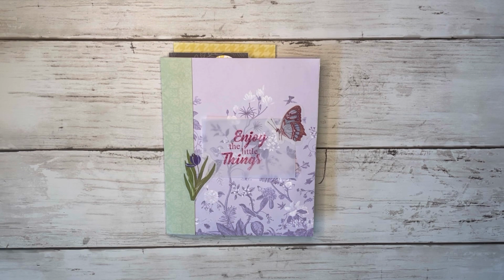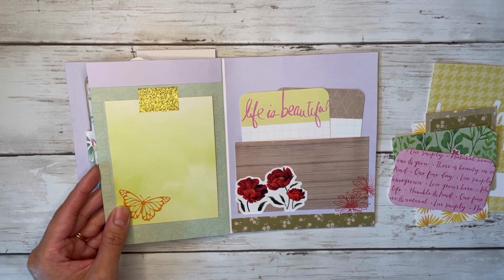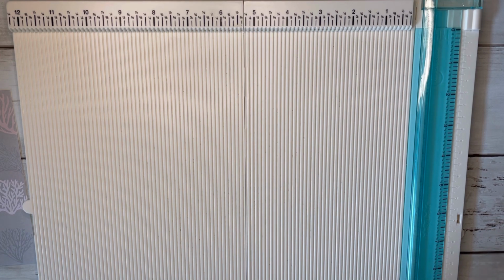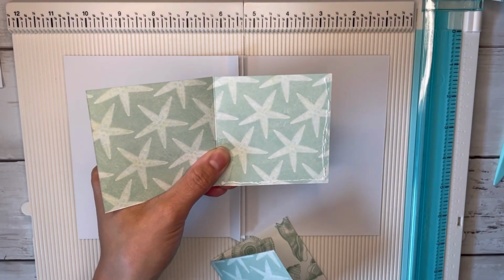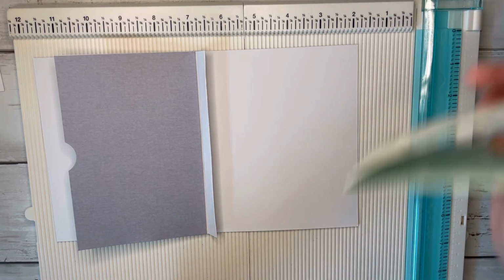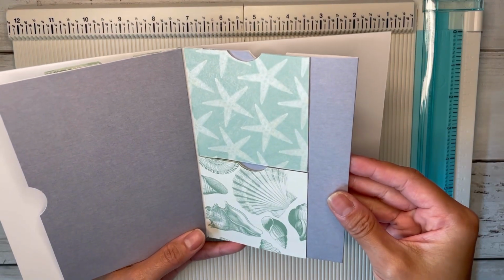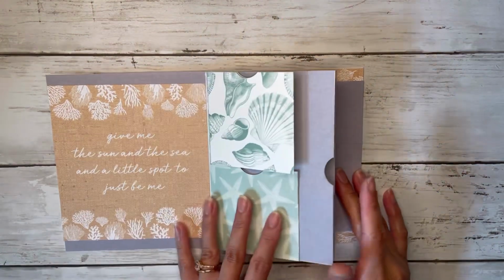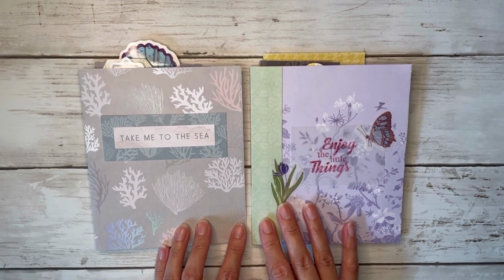Mini Album with Accordion Binding & Lots of Pockets!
Hi friends! Here is the requested tutorial on this simple mini album with accordion fold binding. If you missed the slim pocket folder/flip book tutorial check it out here:

Please L I K E this video if you enjoyed,
S U B S C R I B E for more crafty fun,
and leave me a C O M M E N T because
I love talking to all my friends here!! 💗

Happy Crafting & Huge Hugs!

Alyssa 💗